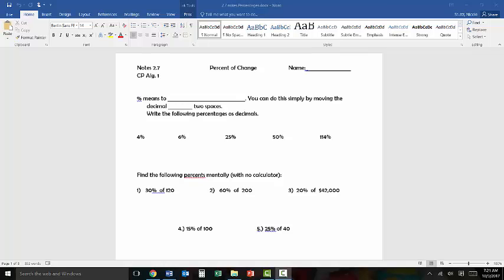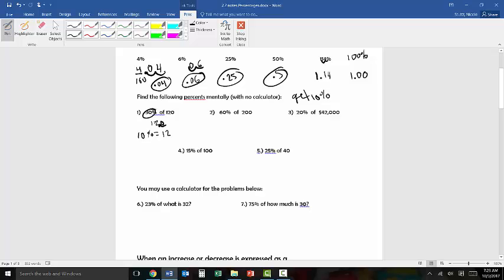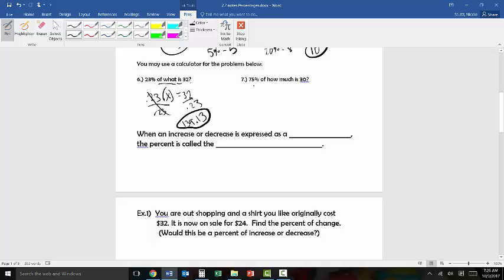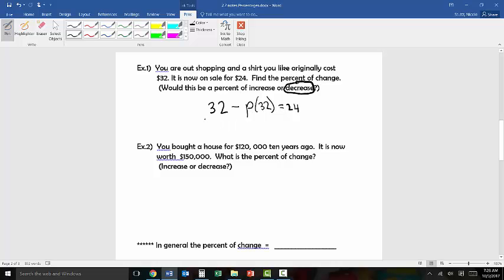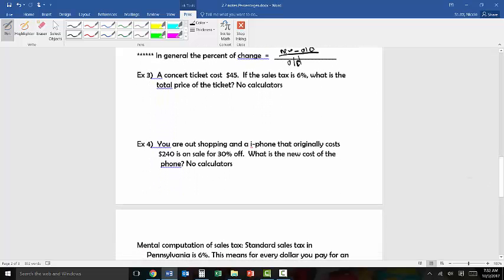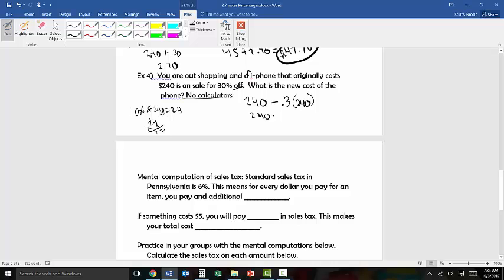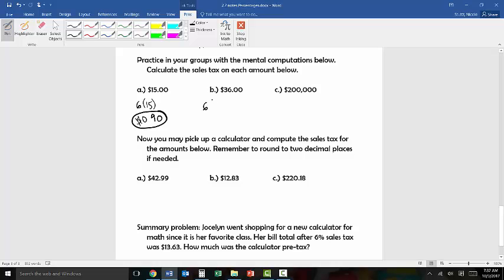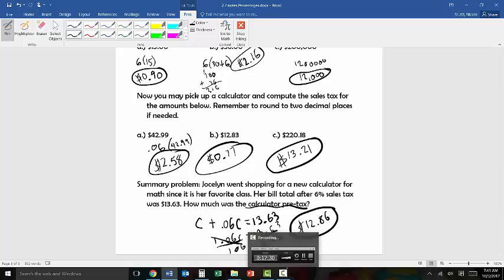2 7 lesson video